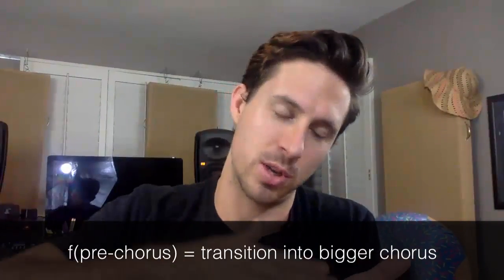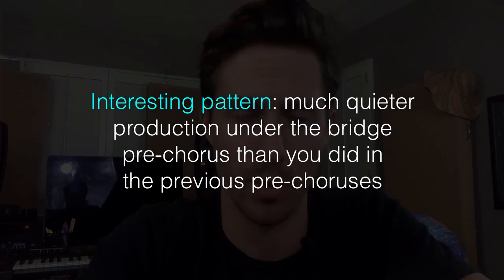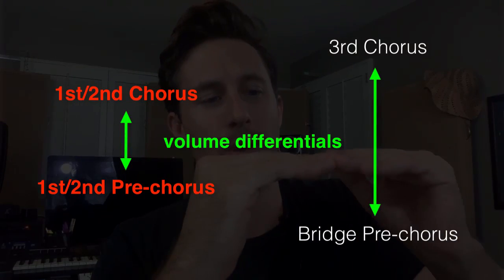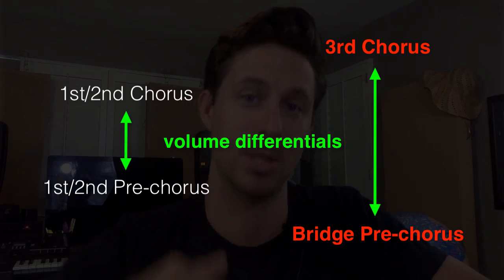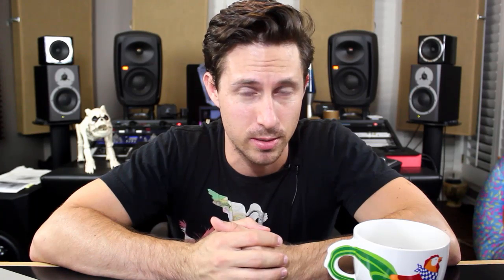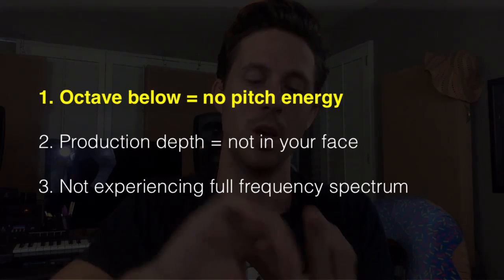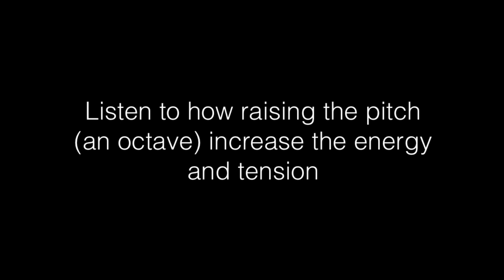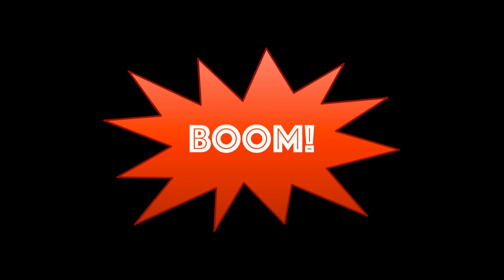Use Your Pre-chorus in Your Bridge like Ellie Goulding, Miley Cyrus, and The Weeknd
In this songwriting tip we look at several advanced songwriting techniques and production techniques.

First, look at examples of how songs like "Love Me Like You Do" by Ellie Goulding, "Hands of Love" by Miley Cyrus, and "Can't Feel My Face" by The Weeknd use their pre-chorus in the bridge.

We discuss how important it is that you need to be writing pre-choruses that are strong enough to be able to pull this off. These pre-choruses are catch in their own right and can stand on their own and go beyond the typical transitional function of a pre-chrous.

Next we look at how the production underlying the pre-chorus helps to enhance the transition into the choruses, especially the transition into the last chorus.

There are several production techniques discussed:
1. volume differentials (going from a quite pre-chorus to a loud chorus)
2. spectral differentials (going from a limited range of frequencies expressed in the pre-chorus to the expression of the full frequency spectrum in the chorus)
3. production density differential (going from minimal instrumentation to full-blown instrumentation)
4. extension of the pre-chorus by a few bars to create extra tension and anticipation

We pay particular attention to the differences between a typical preachers in the song, e.g., the pre-choruses before the first or second chorus, and how those differ from the pre-chorus in the bridge that transitions into the last chorus. We discuss how the final chorus is the main dish in the song and how all the songwriting and production techniques discussed help make that final transition into the final chorus the biggest moment of the song. It's the moment that everyone is waiting for.